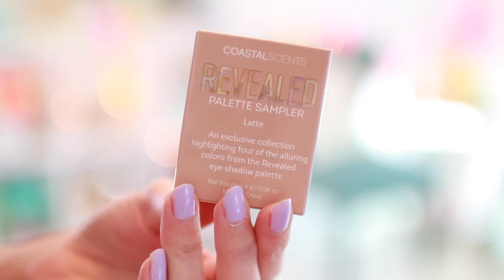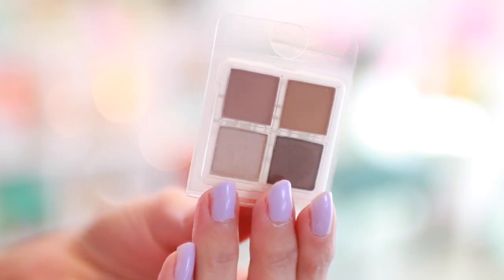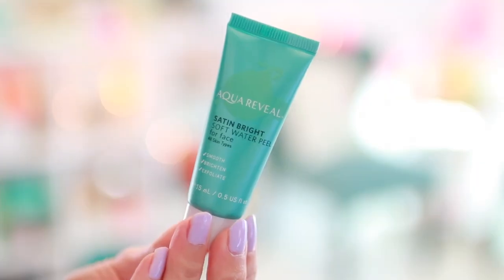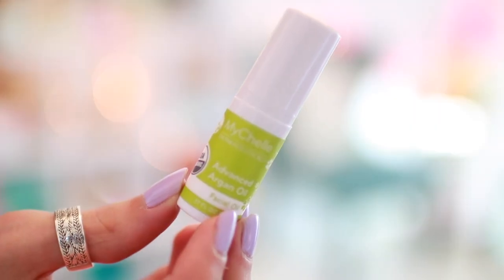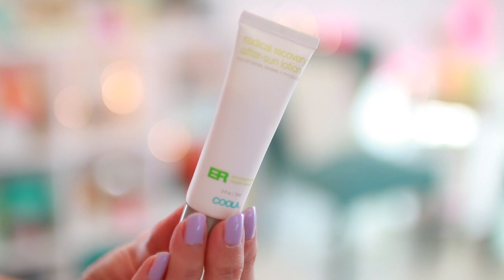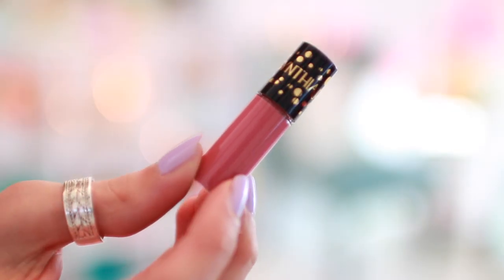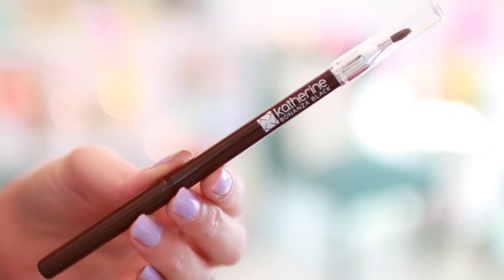Unboxing: Birchbox January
Products mentions -
Tracy's Box -

Tracy-
Lips - Loreal Matte Gloss- Nude Allude
Nails - Covergirl - Lav-endure

Stefanie
Lips - Loreal Matte Gloss - Aphrodite Kiss
Nails - Nothing (hehe)